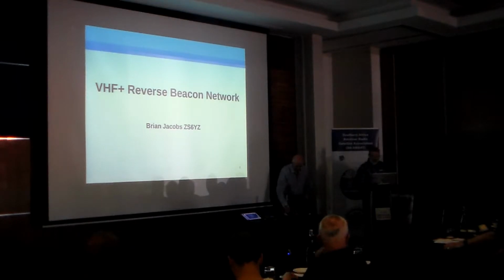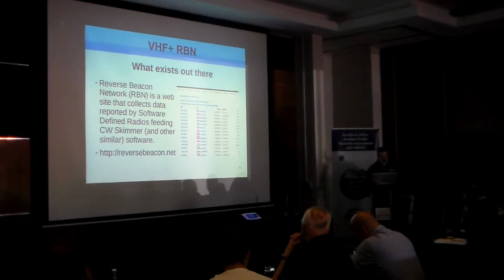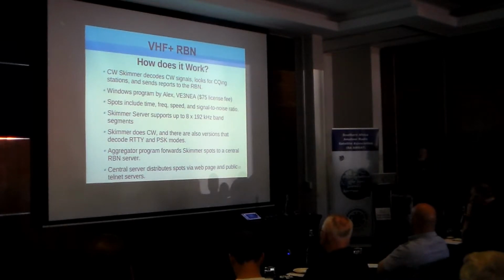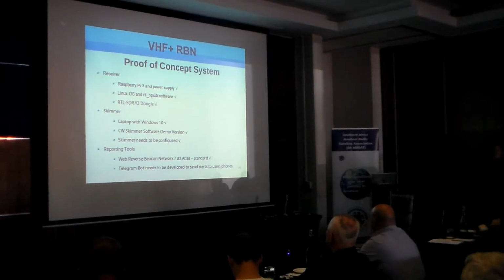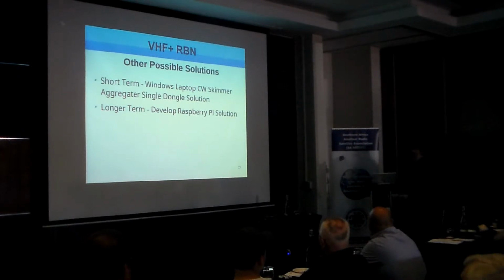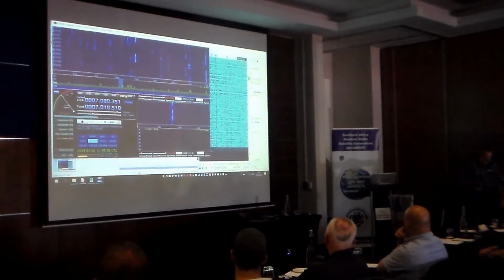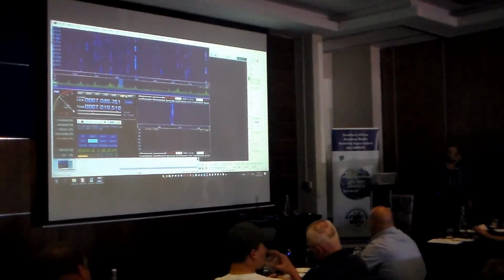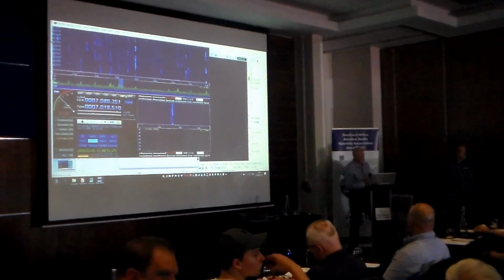AMSAT SA Space symposium 16 Marchj 2019 video 9 (Reverse Beacon Project)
AMSAT SA Space symposium 16 March 2019 video 9